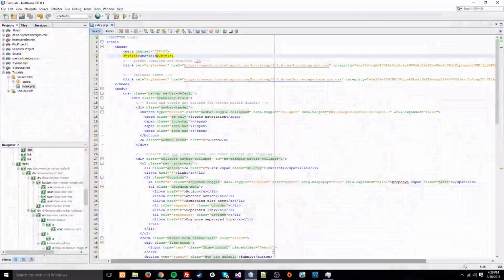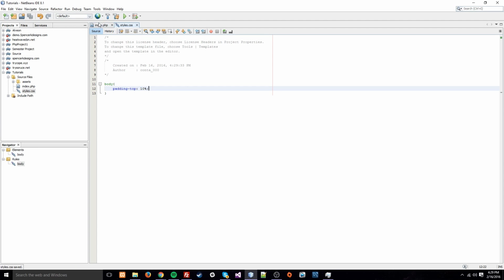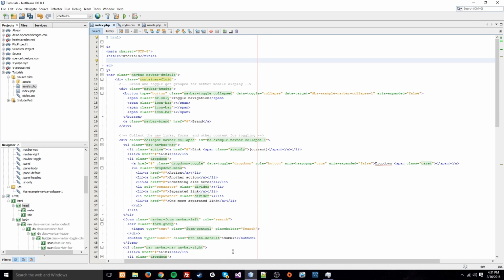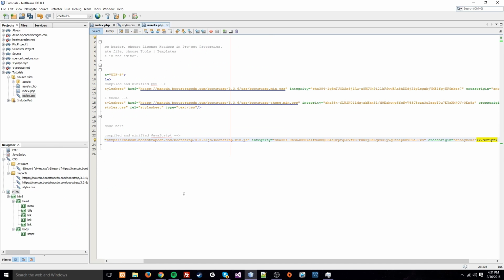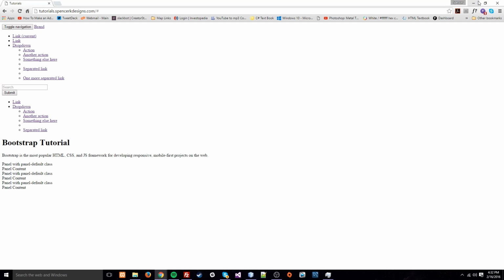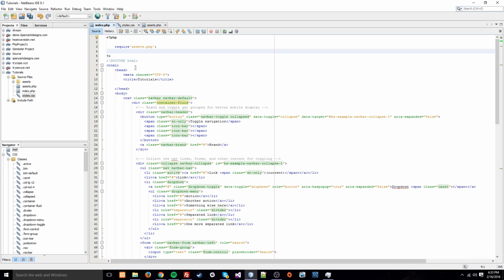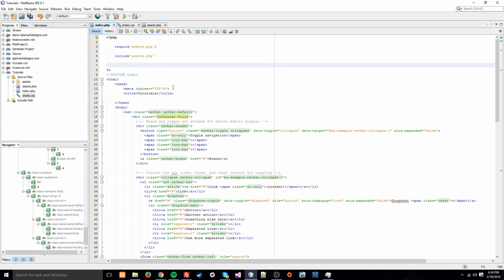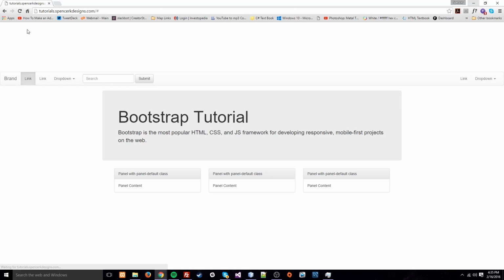PHP Basics: How to use Requires and Includes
I will be posting anything from design and vlogs to gaming and tutorials!